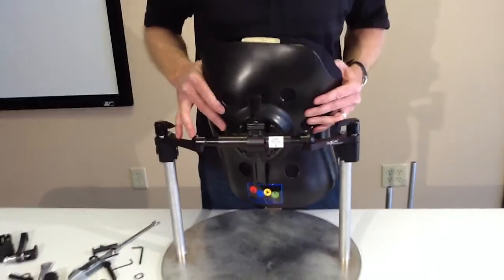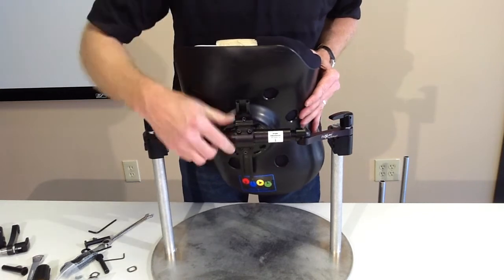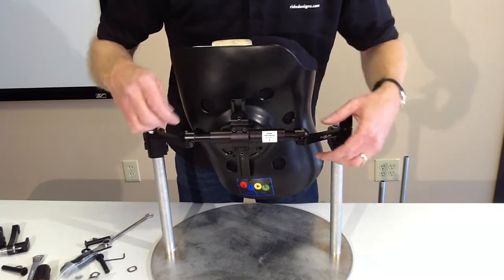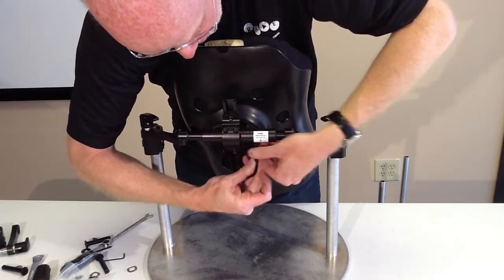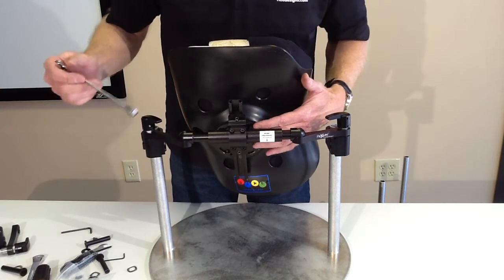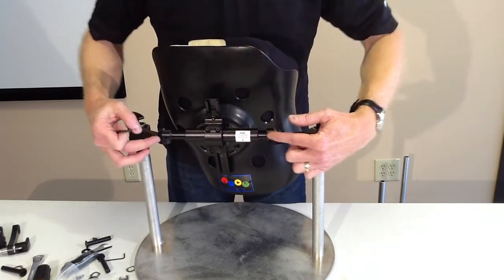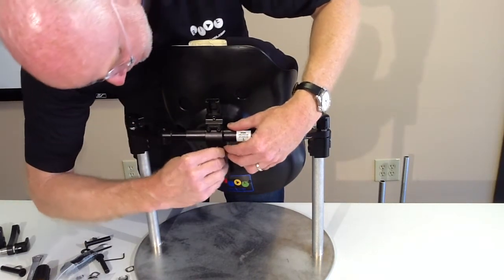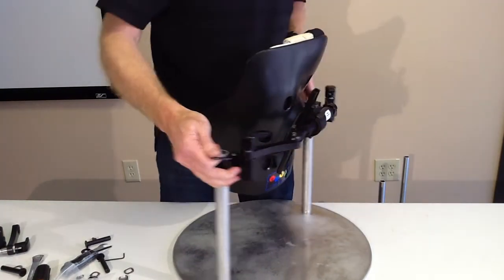Ride® FlexLoc® Mounting Hardware, Adjustment and Securement Sequence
Tom Hetzel shows how to adjust and properly tighten the FlexLoc multi-axial mounting hardware by Ride Designs.